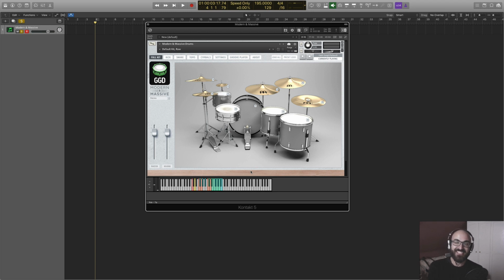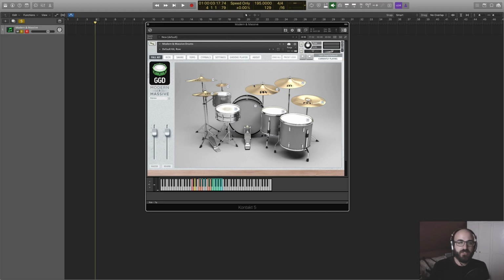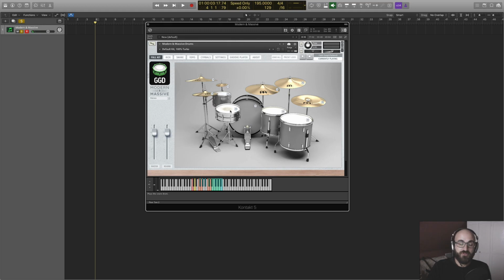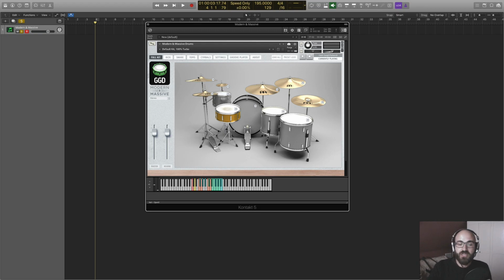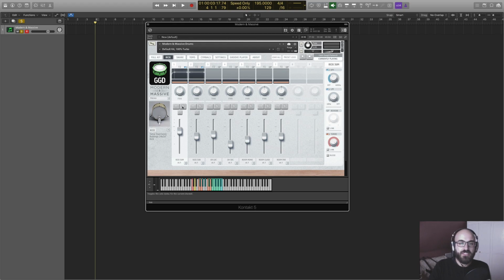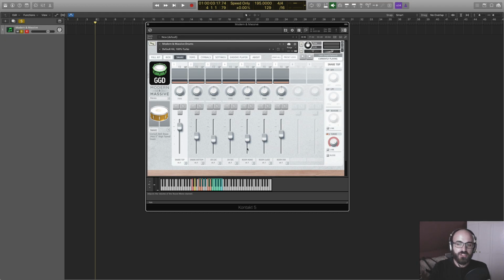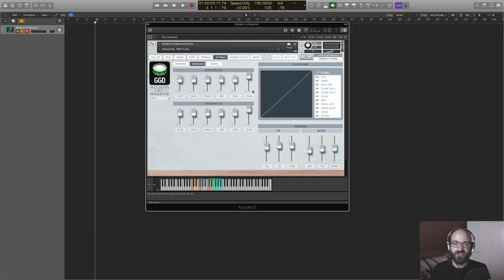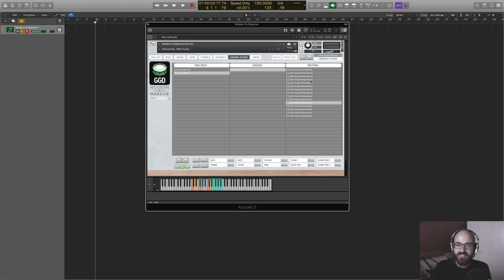Getgood Drums' Modern & Massive walkthrough w/ Adam Nolly Getgood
Adam "Nolly" Getgood takes you on a guided tour of Getgood Drums' Modern & Massive kit.

Modern & Massive by GGD is a drum library that makes a statement. Clean, powerful, vibrant drum tones with a truly explosive ambiance, designed to satisfy those who want the hugest and most realistic sounds.

Featuring a mouth-watering selection of earth-shaking kicks, shotgun-blast snares, deep, impactful toms and shimmering cymbals from bespoke manufacturers and industry leaders, and an intuitive, powerful GUI packed with functionality, Modern & Massive hands you the ability to craft the perfect tones for modern rock and metal.

We dreamt up Modern & Massive lusting after a virtual drum library that gave us the polished, beefy, in-your-face sounds we hear in the best-produced modern rock and metal records. We chose drums that continue the time-honoured rock tradition of devastating simplicity, and decided to sample them at Middle Farm Studios, UK, one of the best-sounding drum rooms in the world.  We selected heads and tuned the drums for the biggest impact, and sampled them in excruciating detail, up to frankly worrying intensities, to give you natural-sounding tones capable of unbelievable power, all recorded by Adam Nolly Getgood.

Modern & Massive’s sounds are obsessively engineered by Adam Nolly Getgood and minimally processed to give you incredible tones out-of-the-box, that don’t paint you into a corner when it comes to deciding on your mix aesthetic.